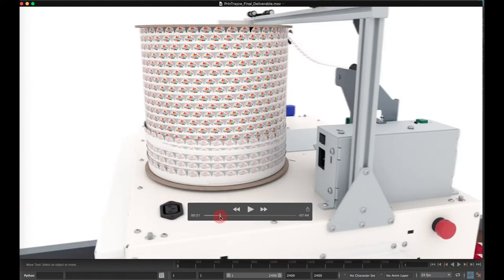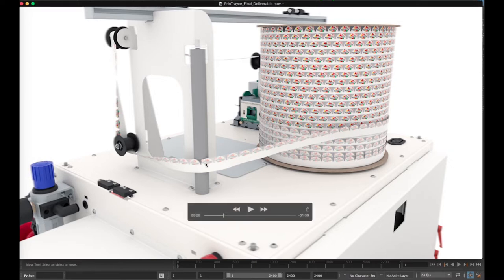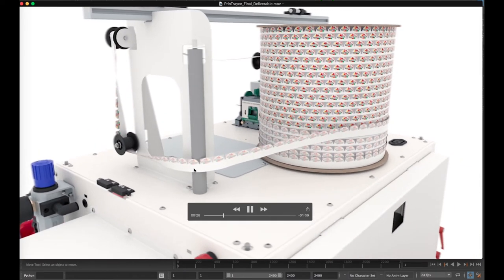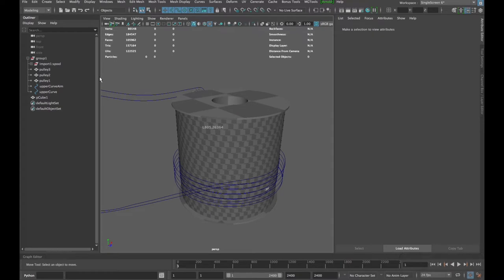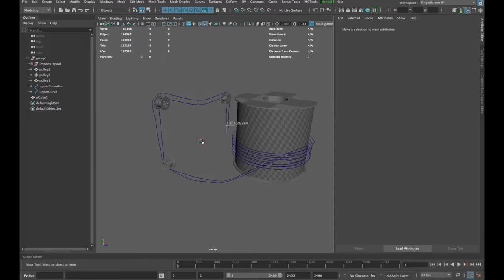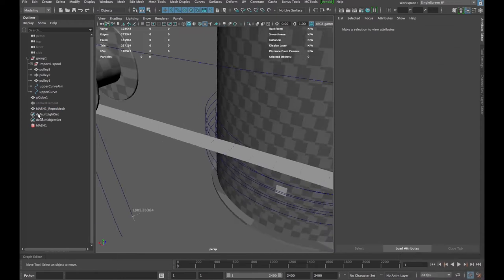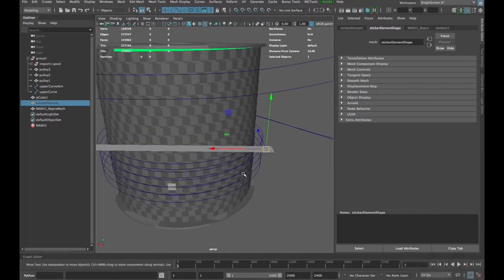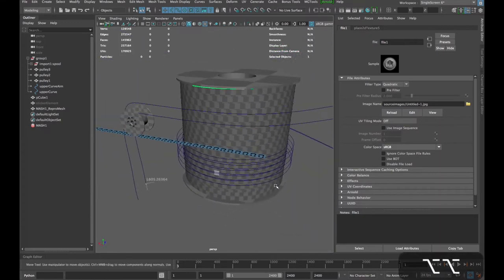Machine Animation Tutorial: Tape and Ribbon | Maya 2017 + MASH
Joe explains how to use MASH, Curve Warp and expressions to create a string of tape and a series of spools and pulleys.

Timecodes:
0:00 - Introduction
2:00 - Create sticker element
2:40 - Set up MASH network
4:24 - Add texture to sticker element
5:10 - MASH Curve vs Curve Warp
8:00 - Apply Curve Warp to the tape object
8:50 - Orient the tape with an Aim Curve
13:05 - Use a Custom Attribute to control everything
14:35 - Convert the Curve Warp offset value (0 to 1) to centimeters
16:30 - Write an expression to link the Custom Attribute to the Offset value
18:05 - Convert centimeters (linear movement) to rotational values for the pulleys
20:35 - Write an expression to link the Custom Attribute to pulley rotation
25:35 - Write expressions for other pulleys
27:20 - Write an expression for rotation of the big spool
29:30 - Playblast preview and closing

Scripts + Expressions:
curveWarp.offset = (tapeControl.{customAttribute} / 800)
pulley.rotateX = (tapeControl.{customAttribute} * 360) / {circumference of pulley}

About Raconteur Animation:
We use 3D animation to tell stories about complex machines and systems. This merging of art and engineering helps clarify things that are difficult to understand with other communication methods.